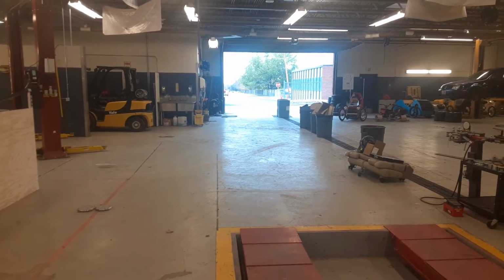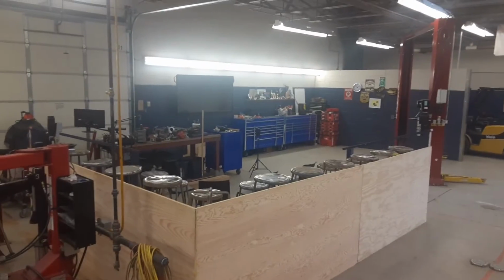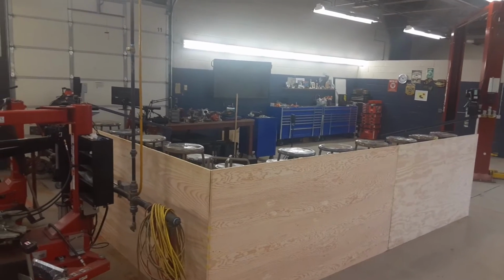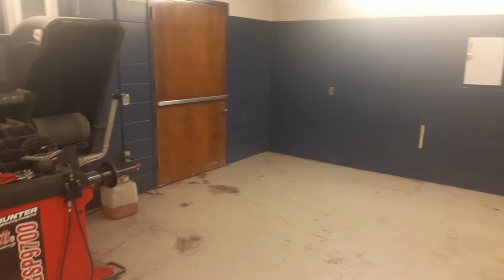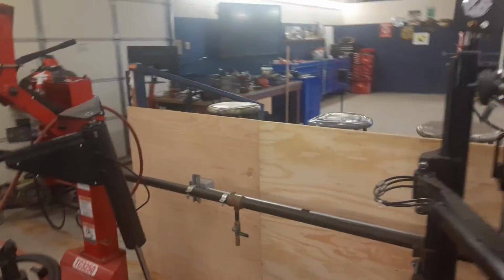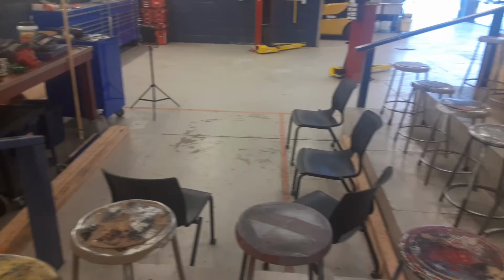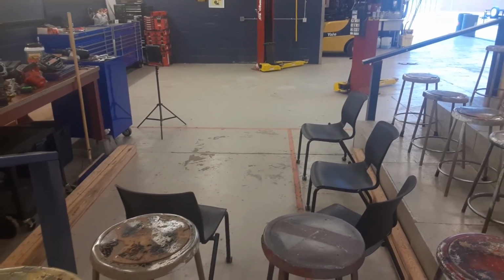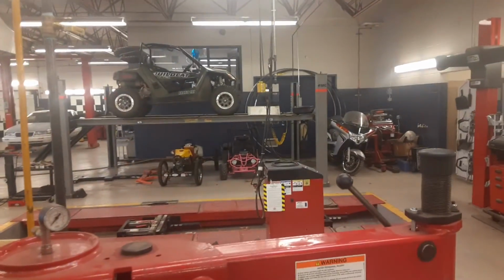Quick tour of the new pig pen and machining cove at Bonneville Garage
Thanks the students and family that have come down to help move equipment around to be able to add the new machining cove for battle bots and our new pig pen for Demos and training for hot rodders of tomorrow.